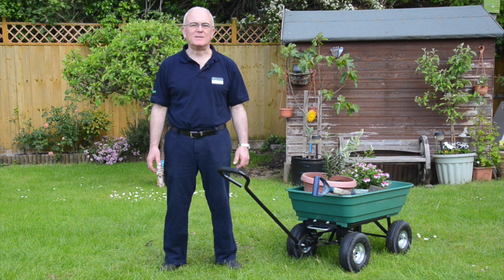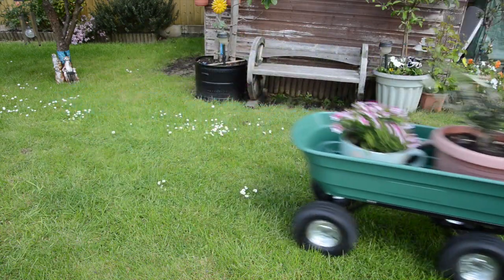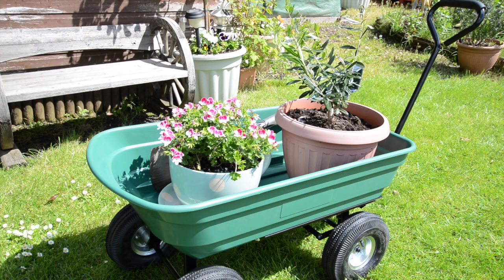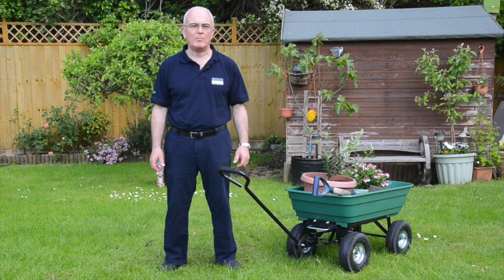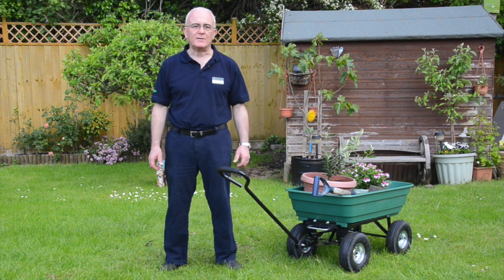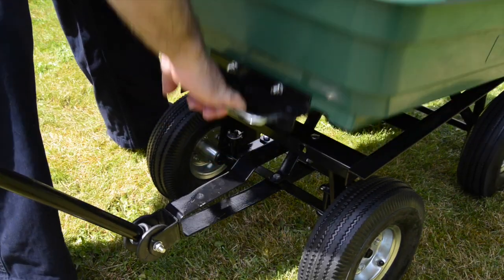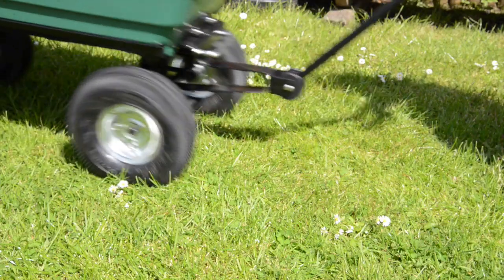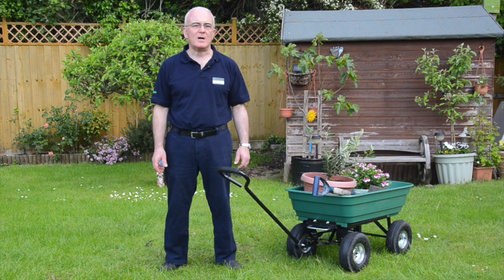Move Heavy Loads With The Garden Tipper Cart From Kingfisher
Now it's easy to move heavy loads and empty them too. Ideal for transporting garden waste and other items with ease. Robust design with a large load capacity. easy tipping for emptying contents.